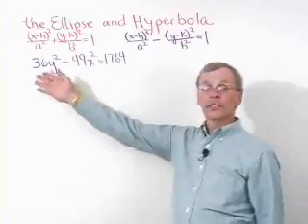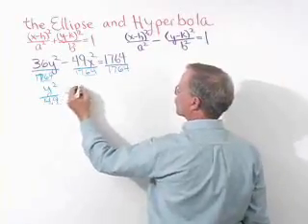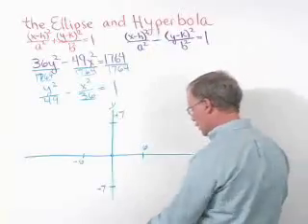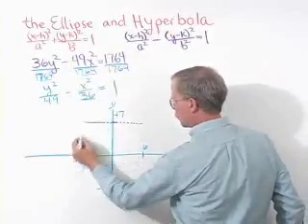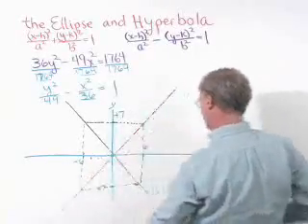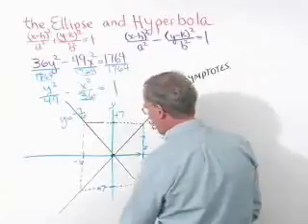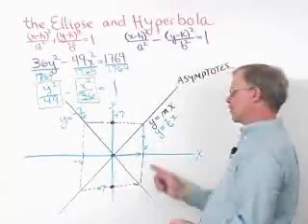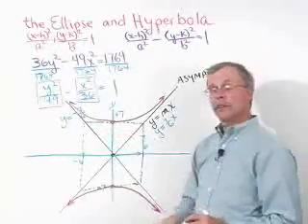Math lesson 76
More tutoring help for those of you who need an extra boost in the subject